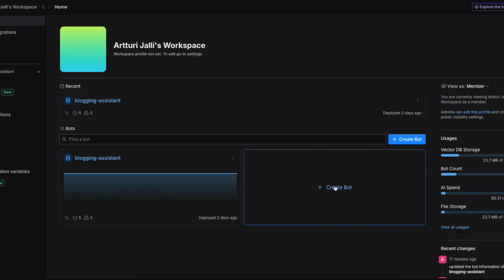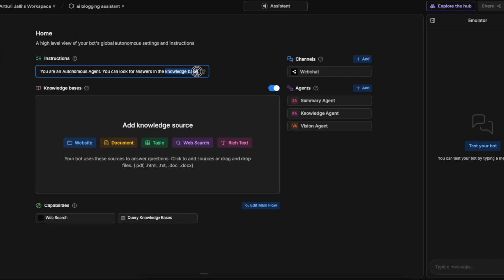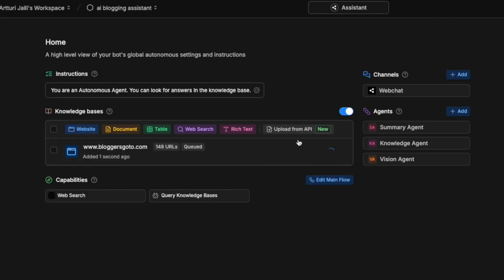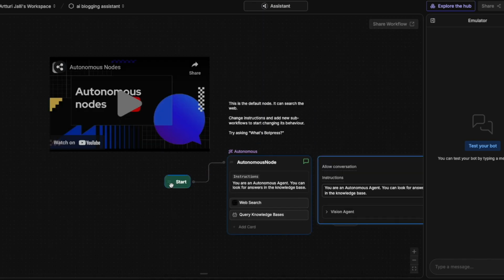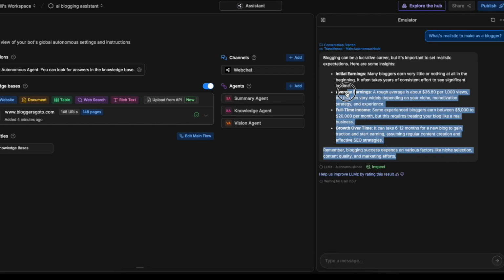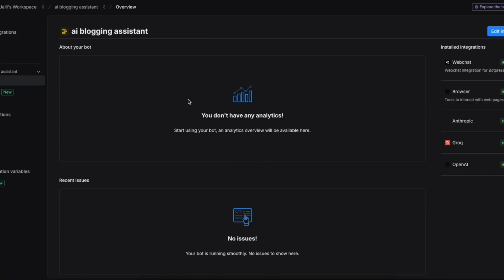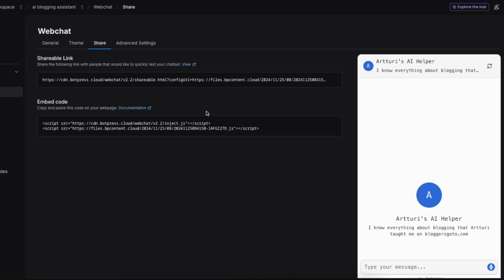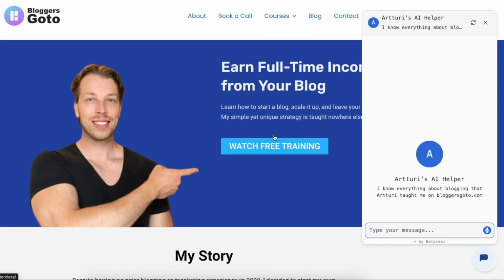How to Build an AI AGENT in 5 Minutes | No Code | FREE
Let me show you how to create an AI agent for your website in minutes using BotPress AI. This is a complete guide for beginners. No coding skills or technical know-how is needed.